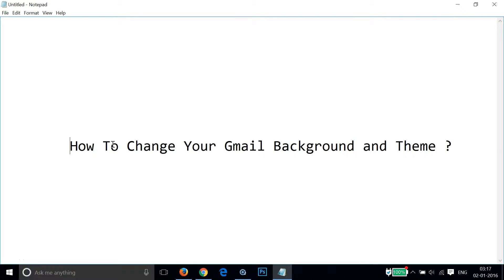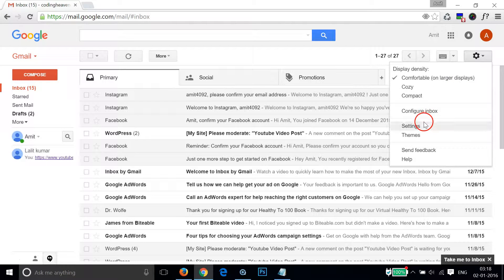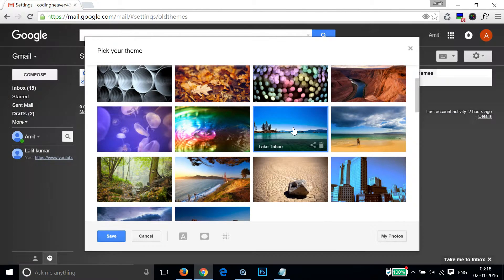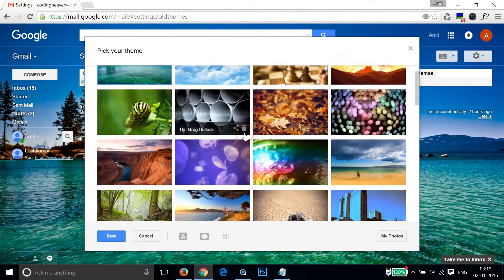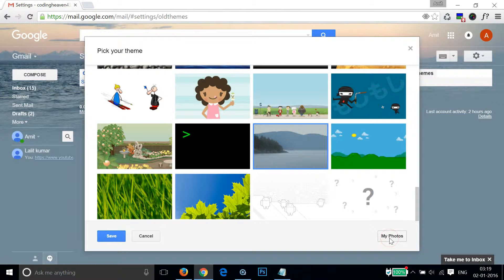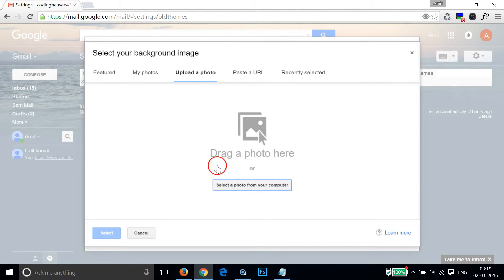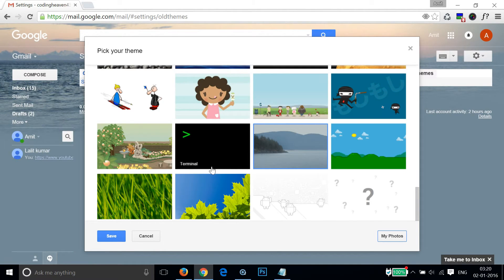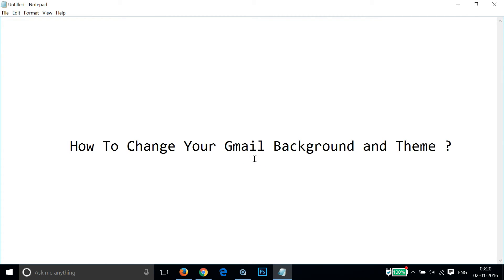How To Change Your Gmail Background and Theme ?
Step 1: login to your Gmail Account .

Step 2: Click on gear icon at the top right ,and then click on Settings .

Step 3: Click on Themes ,an then click on Set a theme .

Step 4: Select the Picture or theme and you can also upload the photo ,paste a URL .After that click on Save Button .

That's all